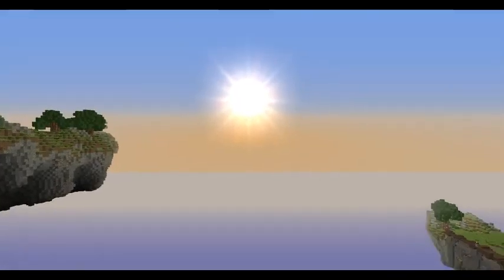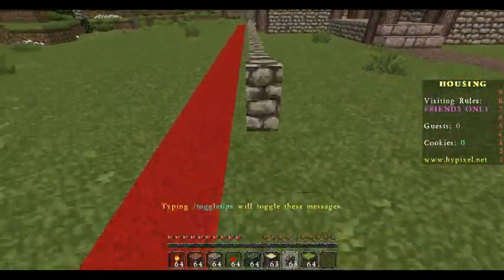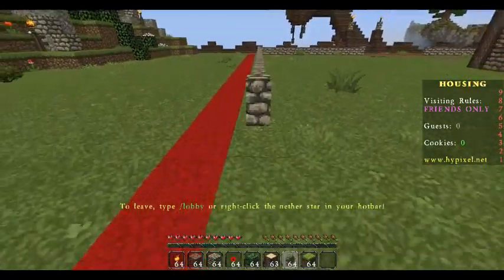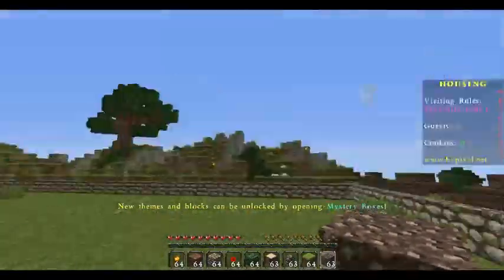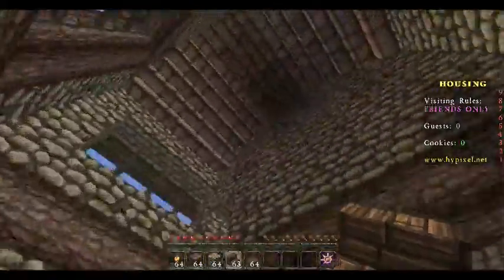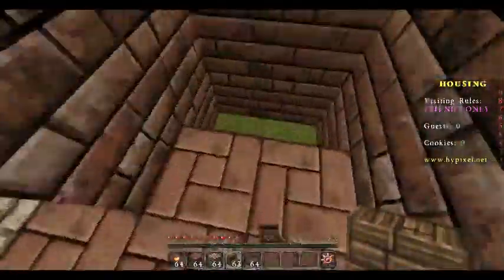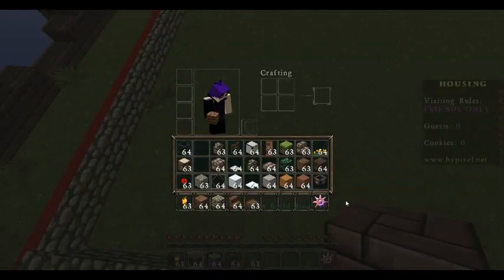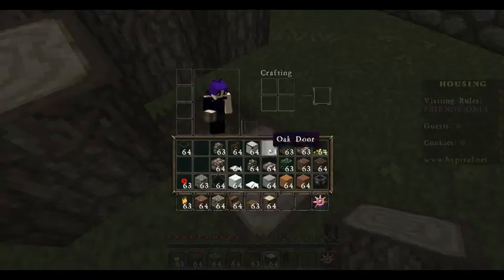The Start of a Garden on Hypixel part 5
hello everyone today we're back and starting a garden let me know what you think about a tree and a seeing area.